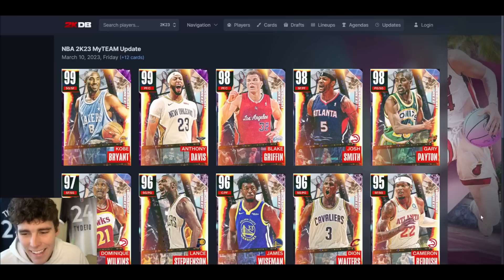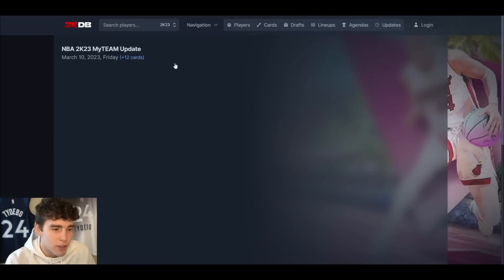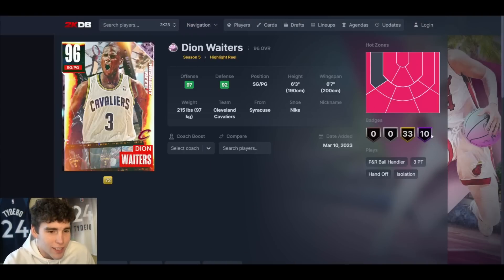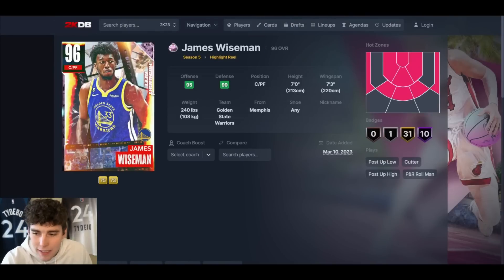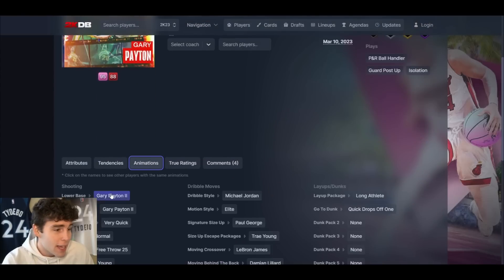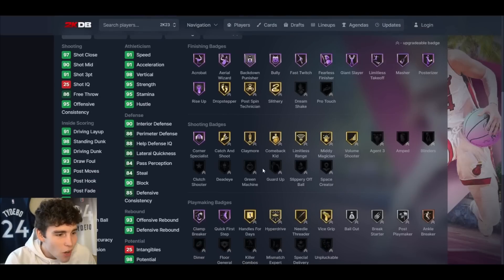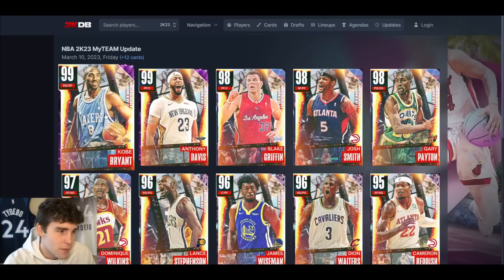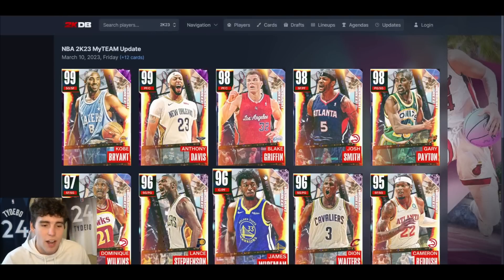NEW HIGHLIGHT REEL CARDS ADDED IN NBA 2K23 MyTEAM! WHICH PLAYERS ARE WORTH BUYING?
New highlight reel cards were released in NBA 2K23 MyTeam.